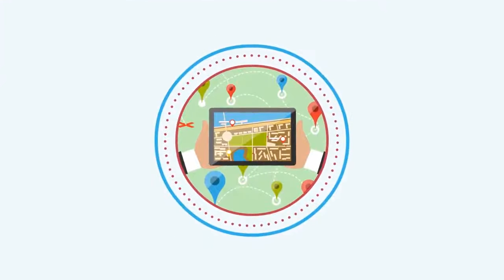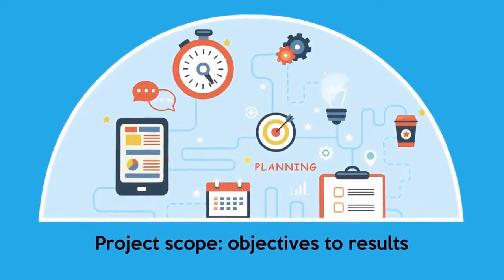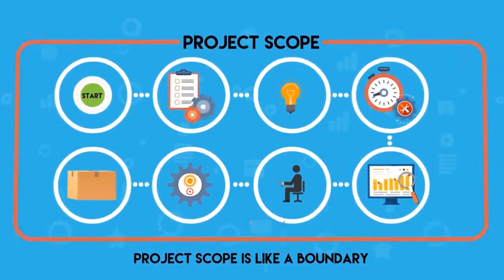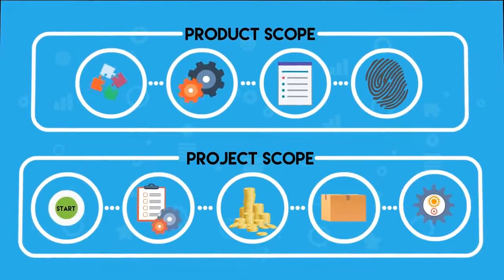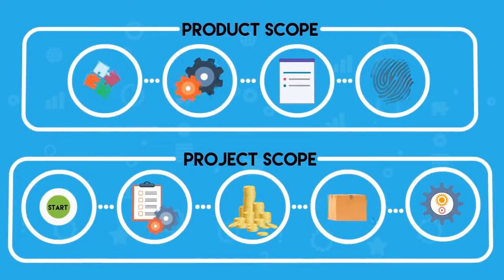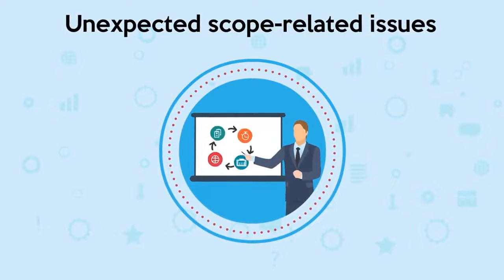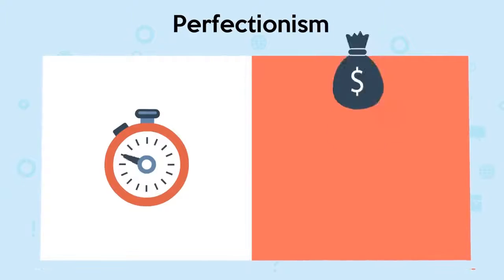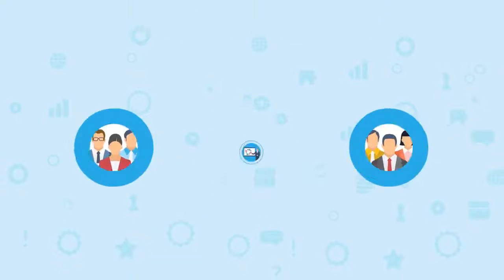training n project management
A presentation of project management flow